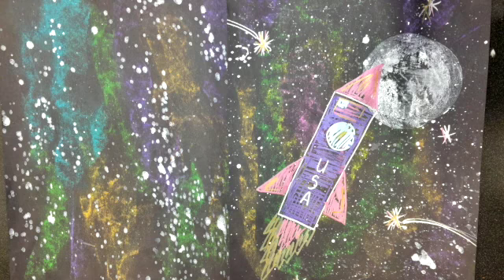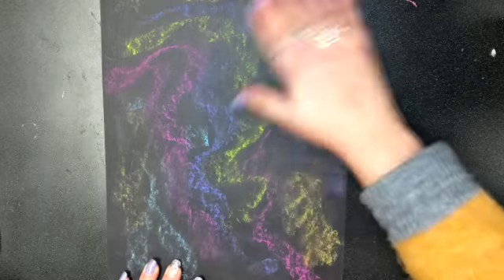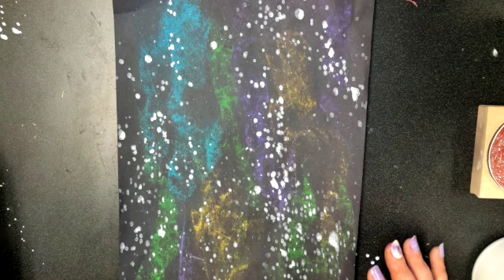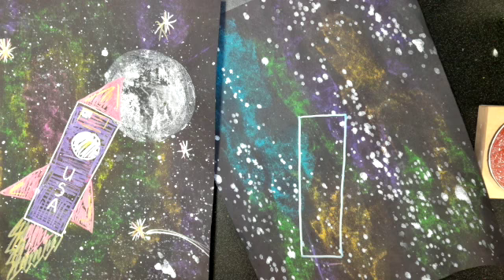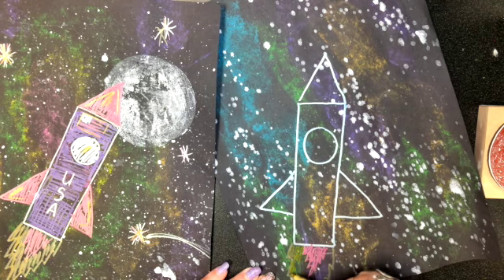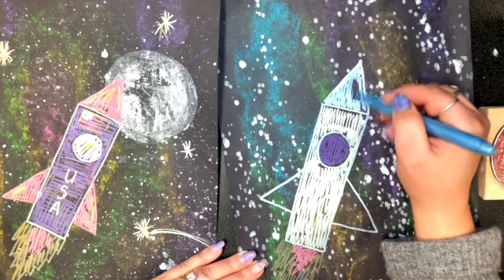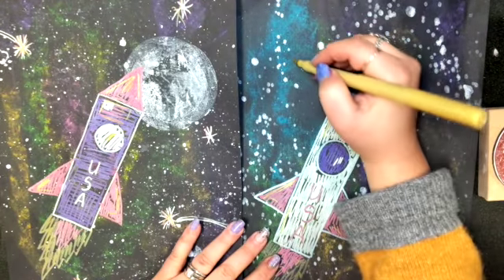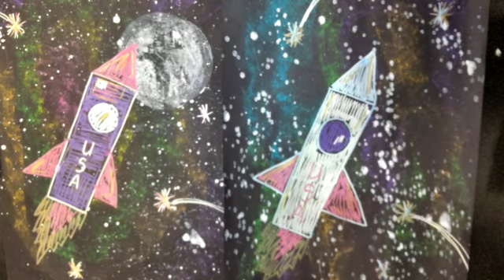Mrs. Hanne's Art Studio at JKC Galaxy Rocketship